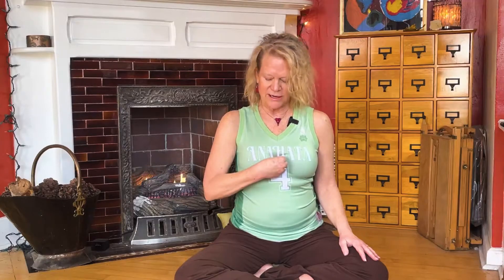Pranayama Shorts with Amy of Mosaic Yoga - "Anahata Chakra Pranayama (Fourth Chakra)"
Anahata Chakra Pranayama (Fourth Chakra)
Symbolism:
The heart chakra sits at the center of the chest.
Physically it is associated with the lungs and the element of air.
Emotionally it is associated with trust, forgiveness, love, patience, wisdom, and compassion.
The heart chakra is the place for the vast amount of our human emotional experiences.
It is the center of our deep bonds with others.
It is where our sense of caring and compassion, generosity, kindness, and respect stem from.
Anahata, put simply, moves love through our lives.
Anahata Chakra breathing:
Inhale the tip of tongue to roof of mouth
Visualize the breath coming from the back of heart to the crown of head
Exhale from crown of head to front of heart